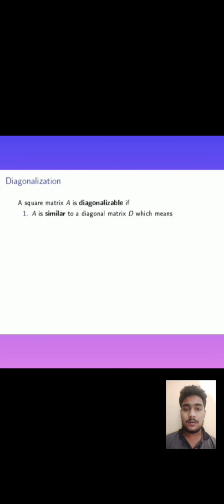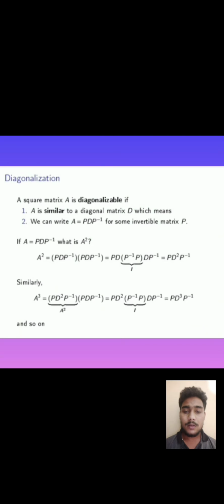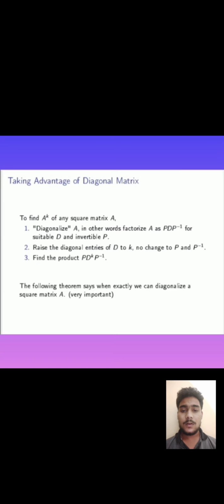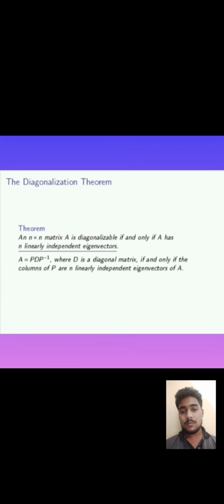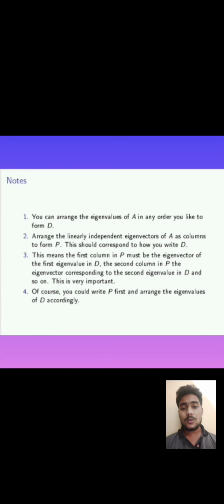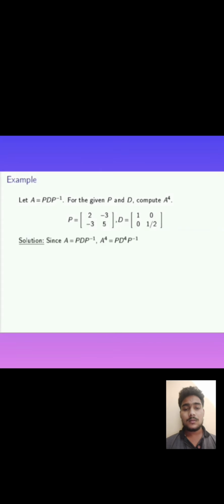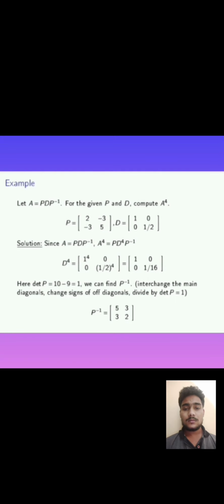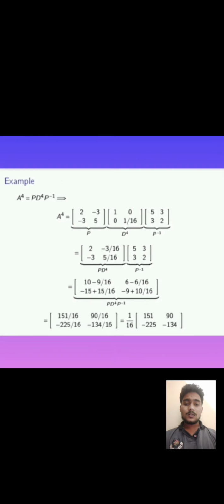FINDING THE POWER OF A MATRIX USING DIACONALISATION METHOD